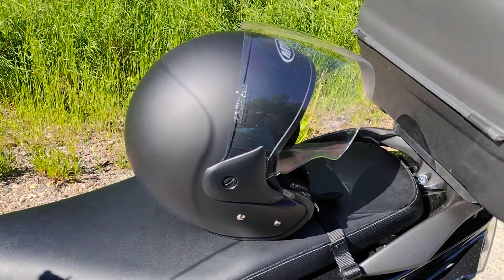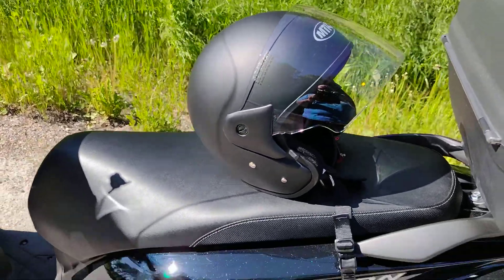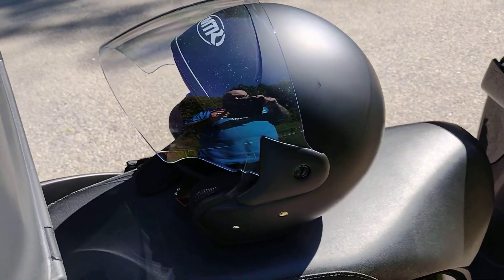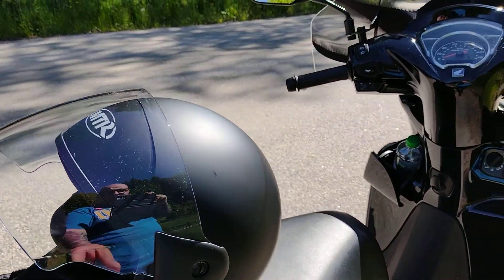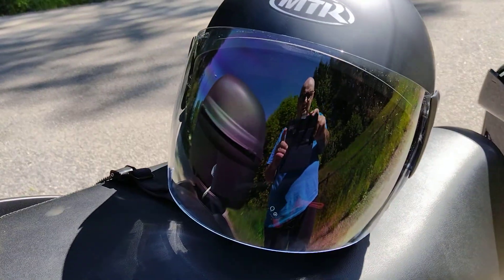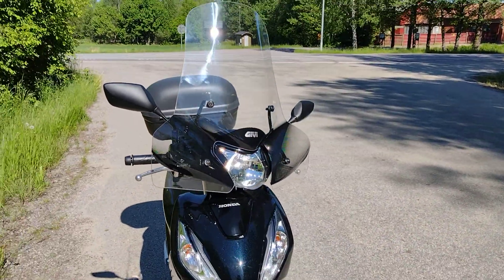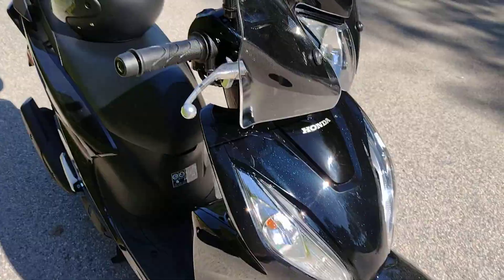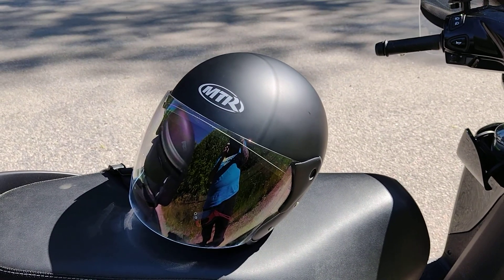MTR DX2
Mtr dx2 from louis.eu